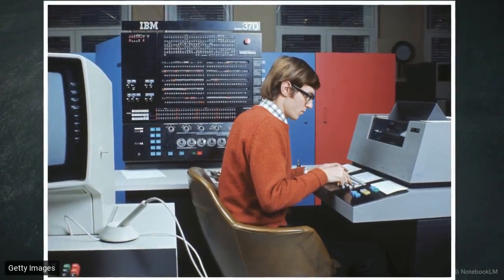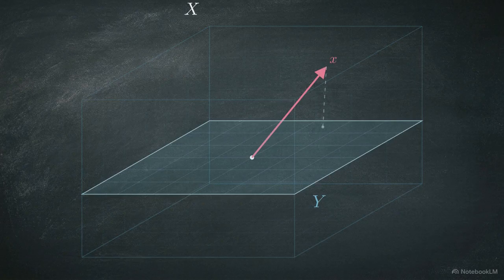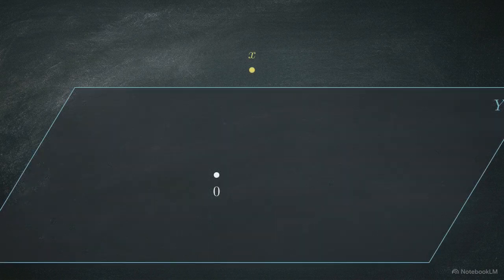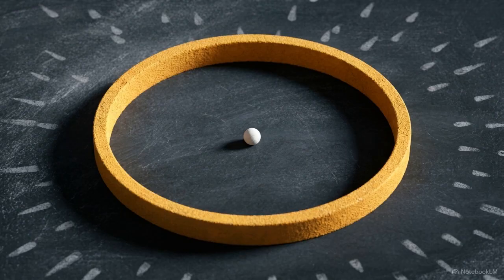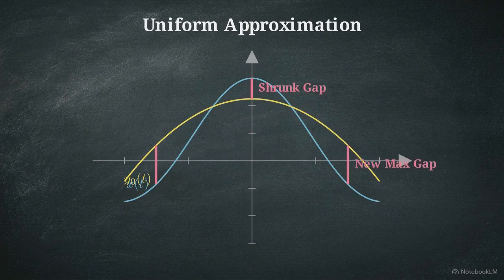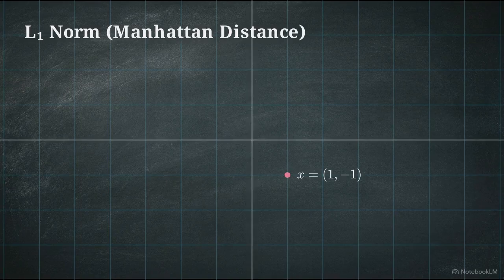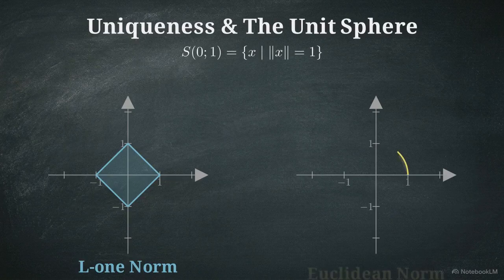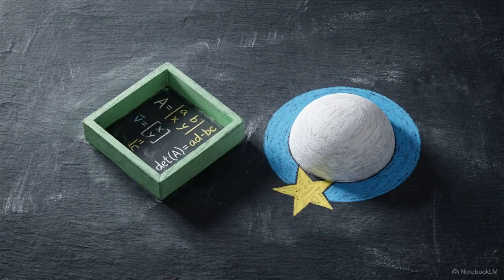Approximation in Normed Spaces | Kreyszig Functional Analysis Chapter 6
In this lecture, we study **Approximation in Normed Spaces**, an important topic in Functional Analysis that focuses on approximating elements of a normed space using simpler or finite-dimensional subspaces.

Approximation theory has wide applications in numerical analysis, optimization, differential equations, machine learning, and scientific computing.

Topics covered in this video:

• Approximation in Normed Spaces
• Distance from a Point to a Set
• Best Approximation
• Existence of Best Approximations
• Approximation by Subspaces
• Metric Projection
• Applications in Numerical Analysis and Optimization

This lecture is highly useful for:

* GATE Mathematics
* NBHM
* TIFR GS

Approximation theory provides the mathematical foundation for solving complex problems using simpler models. It is essential in computational mathematics, optimization, data analysis, and many branches of applied mathematics.